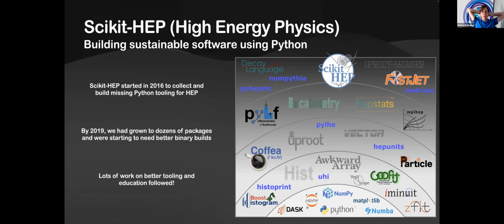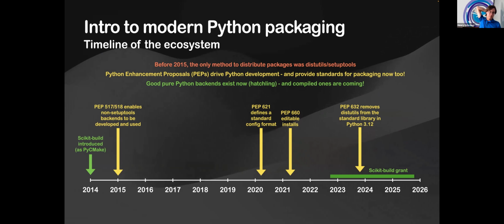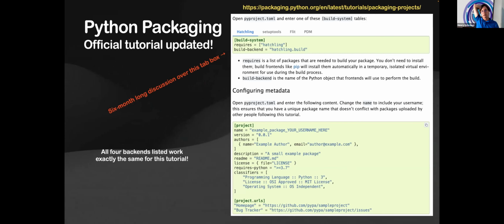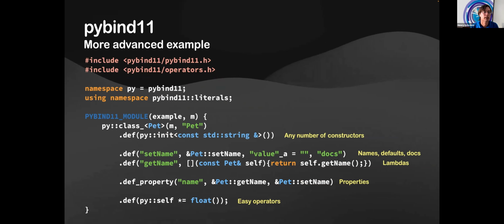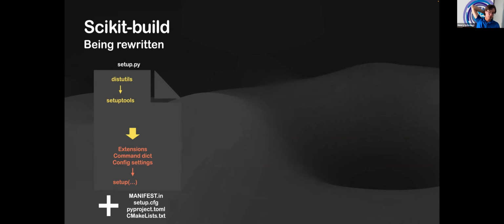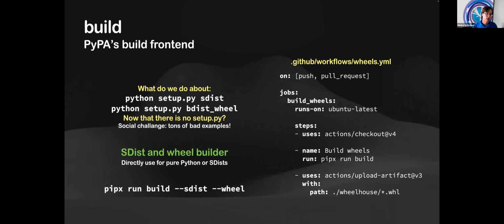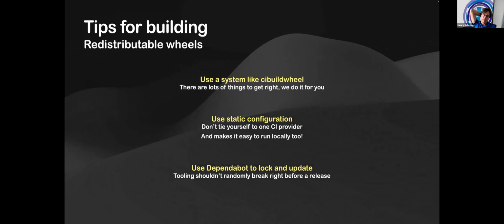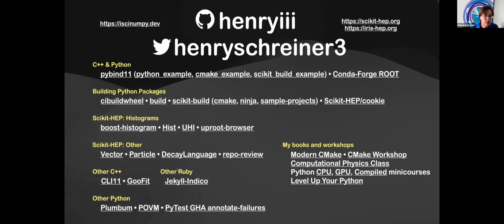Best Practices for Sustainable Binary Python - Henry Schreiner